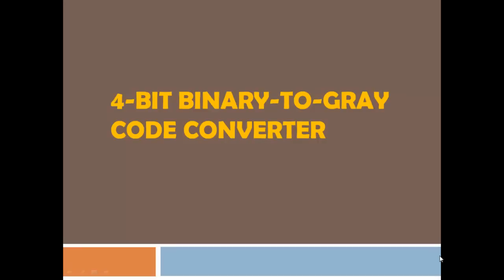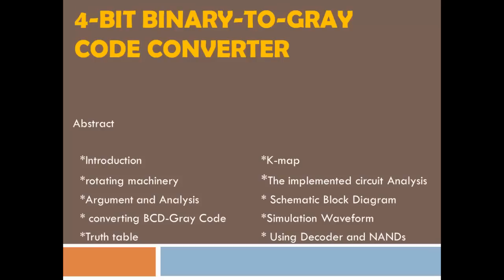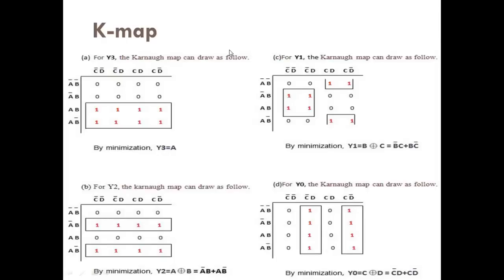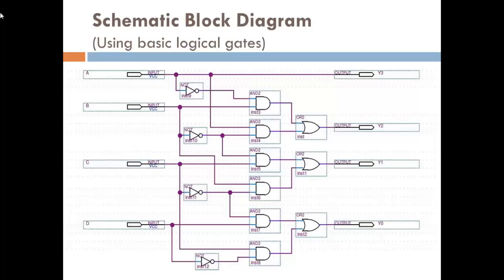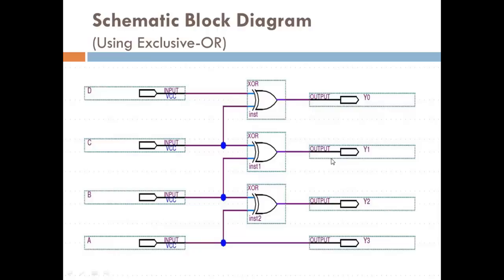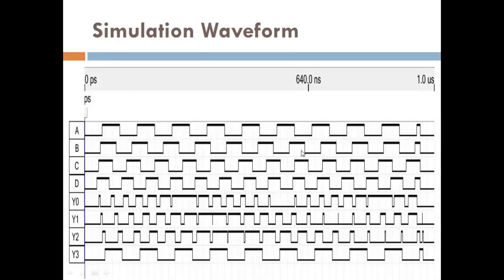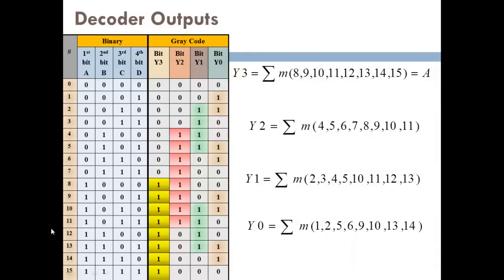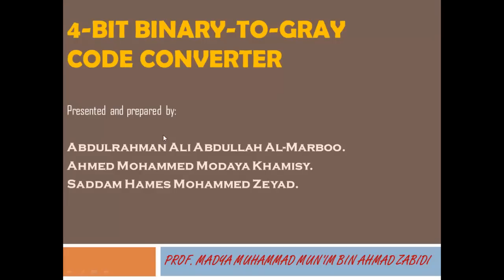4-Bit Binary-to-Gray Code Converter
Designing a device that Automatically convert BCD-to-Gray Code Using :
1- Basic logical gates
2- Exclusive-OR gate
3- Decoder + NAND gates

Besides, this is our original work file (PDF).

Group members :

1-) Abdulrahman Ali Abdullah Al-Marboo (A11KE4009).
2-) Ahmed Mohammed Modaya Khamisy (A11KE4007).
3-) Saddam Hames Mohammed Zeyad (A11KE4010).